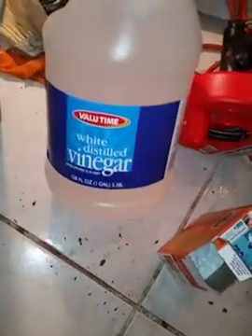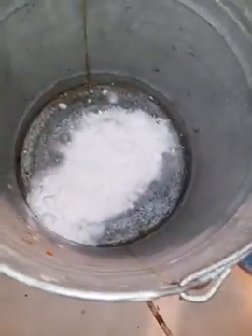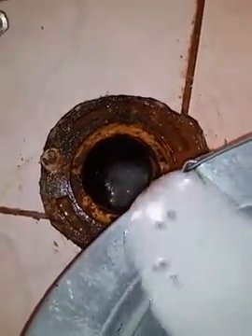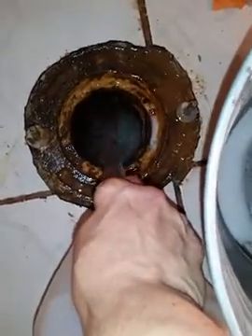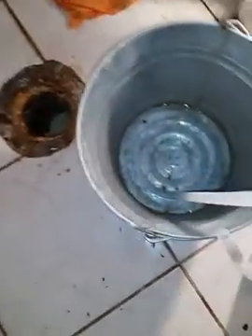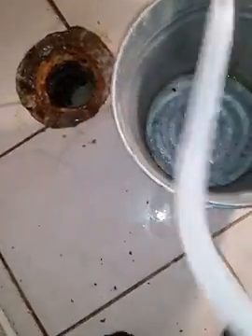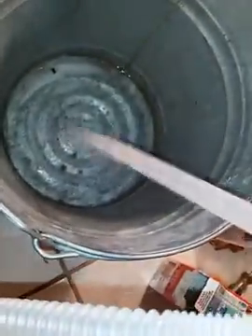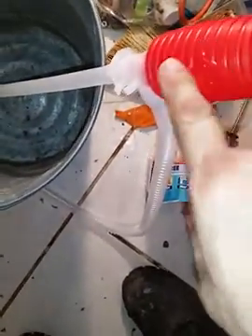20160606 150450 VINEGAR & BAKING SODA for the PIPES (c)2016MDLSSS-5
6-6-2016 This is a good thing to do if you think your drains and pipes are full of grease.  Mix some baking soda and vinegar and watch the reaction.  If you have tree roots, you have a major problem and this won't do the job.